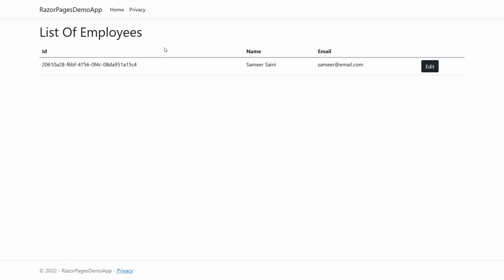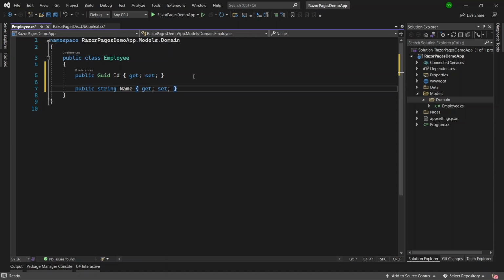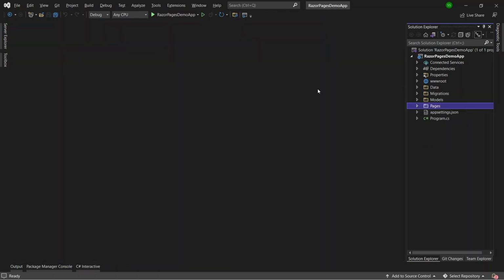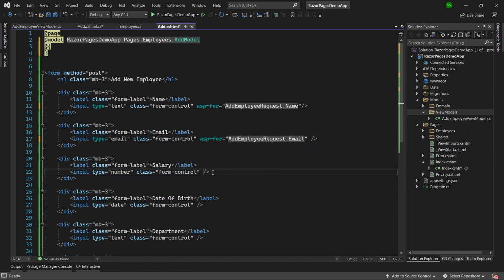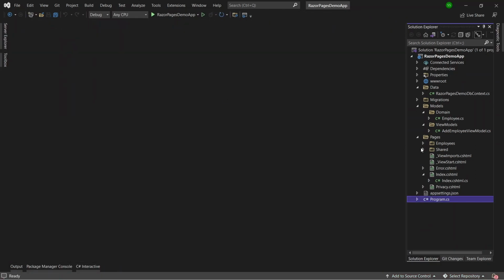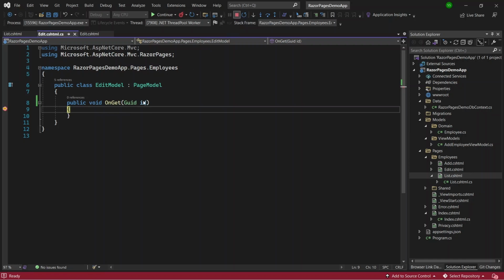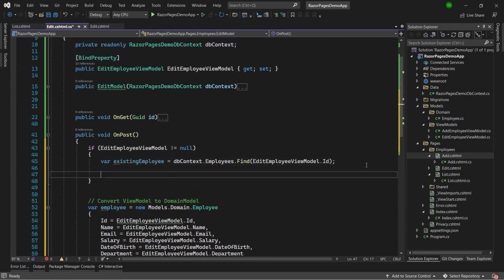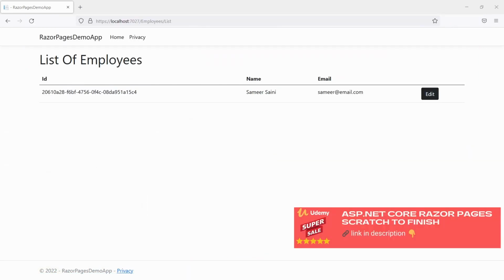ASP.NET Core Razor Pages CRUD - .NET 6 Razor Pages CRUD Using Entity Framework Core and SQL Server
FULL UDEMY COURSE
👉 ASP.NET Core Razor Pages - Scratch to Finish (.NET 6)

In this video, we are going to create an ASP.NET Razor Pages CRUD app using Entity Framework Core and SQL Server. We will use .NET 6 Razor Pages template in Visual Studio 2022 to create this CRUD app.

This is the new default way to create ASP.NET Web Applications and by default, the template used is the Razor Pages Template.

We will use Bootstrap 5 in this ASP.NET Razor Pages website to style our pages.

We will install EF Core packages and use the code-first approach to create our SQL Server database.

This will be a great ASP.NET Core Razor Pages Tutorial for beginners and for those who have already worked in ASP.NET MVC before, this video would be a great refresher.

⭐ Video Timeline
00:00:00 Introduction
00:00:23 Demo
00:01:02 Full Razor Pages Udemy Course On Sale
00:01:50 Create New ASP.NET 6 Razor Pages App
00:06:20 Install Entity Framework Core (EF Core)
00:22:20 Create Employees Add Page (Razor Page)
00:44:25 Create Employee List Razor Page
00:51:30 Create View/Edit Employee Razor Page
01:17:30 Delete Employee Functionality In Razor Page